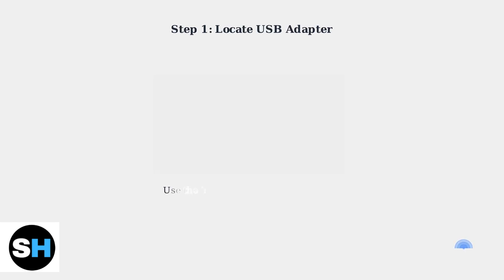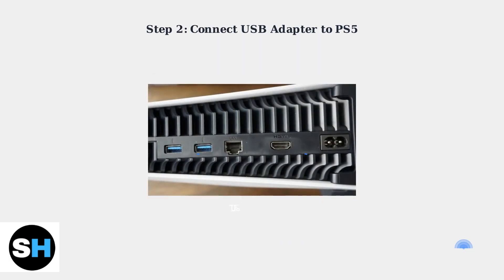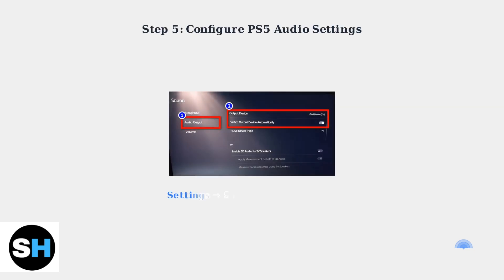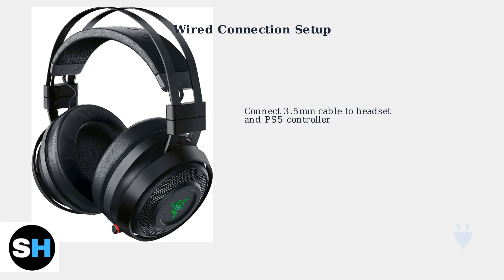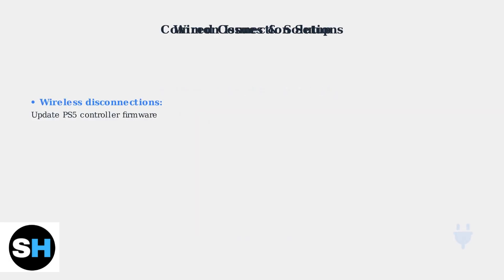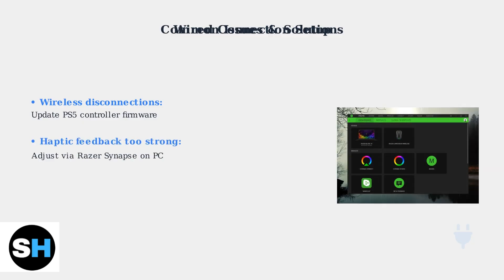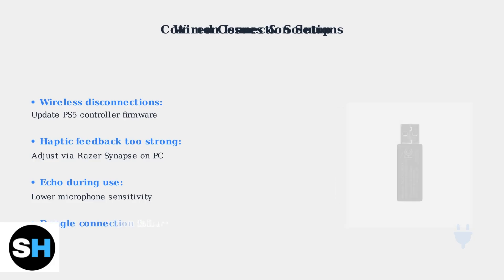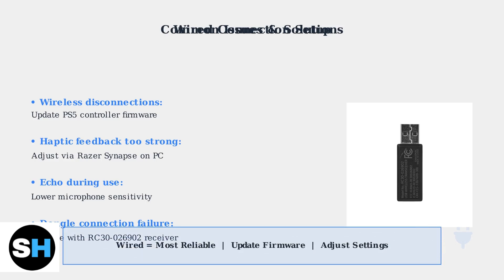How To Connect Razer Nari Ultimate To PS5 – Wired & Wireless Audio Setup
Discover how to effortlessly connect your Razer Nari Ultimate headset to your PlayStation 5 in this detailed video guide. We will walk you through both wired and wireless audio configurations, ensuring you can enjoy high-quality sound for gaming, streaming, and more. Learn about the headset's unique features, setup requirements, and tips for achieving the best audio experience.